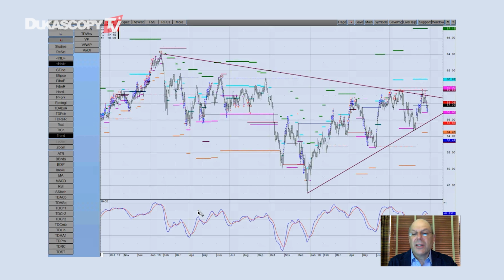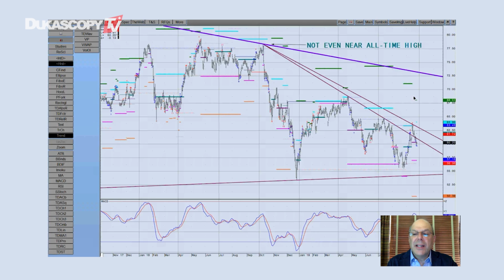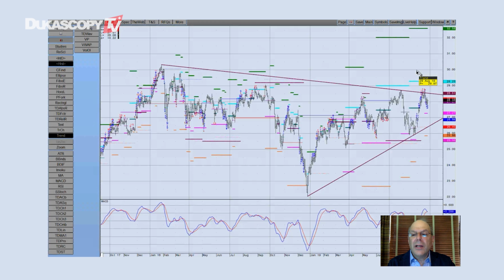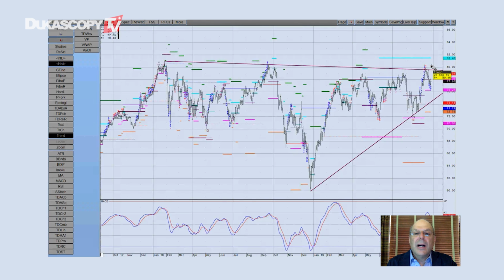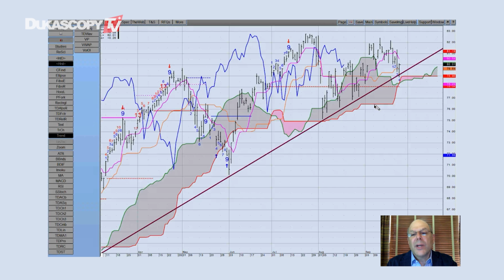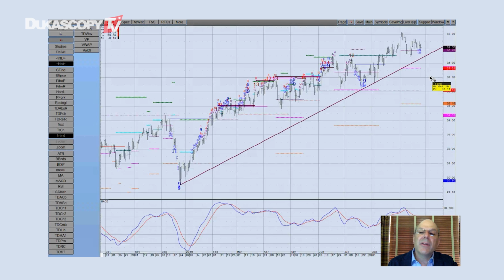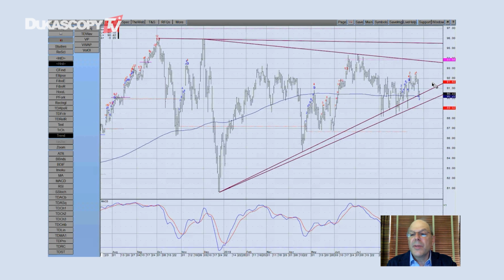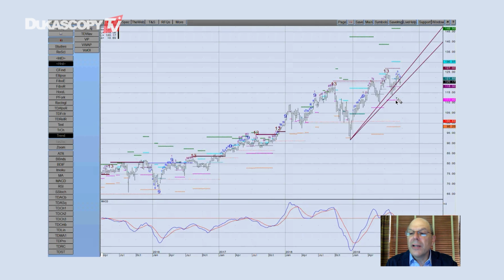Knowing Which SPX Macro Sectors To Invest In Makes All The Difference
Knowing which sectors are the next to outperform or underperform is key to beating the market. We'll discuss which look best and worst right now.
Rick Bensignor, President, In The Know Trader.